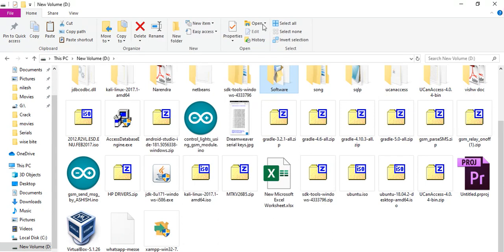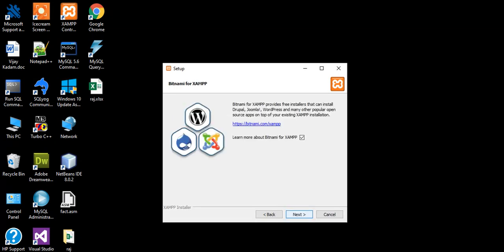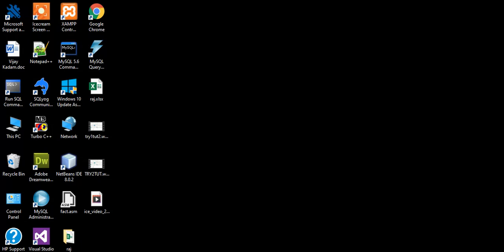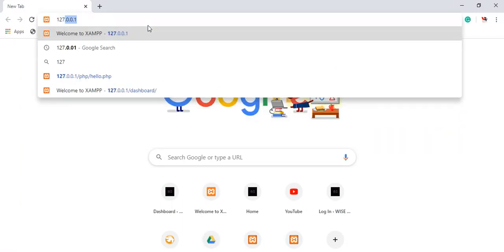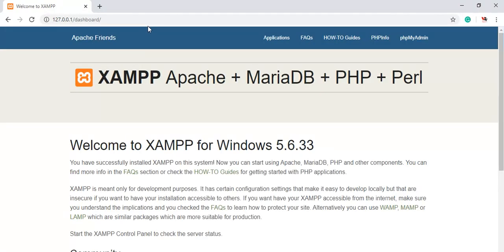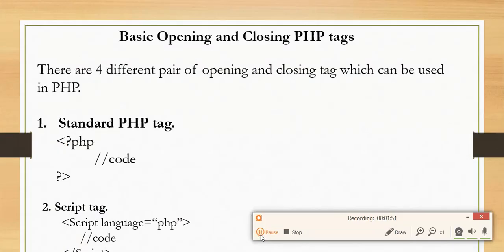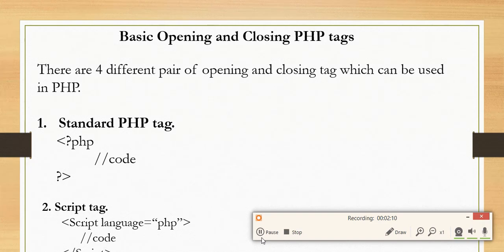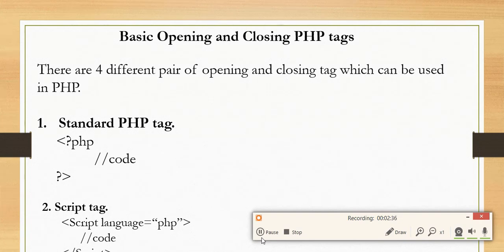2 | How to Install Xampp? | Differrent PHP Tags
Hello Everyone,

This is the #2 video of the PHP series. In this video, we will discuss; How to Install Xampp Server? & different PHP opening and closing tags.